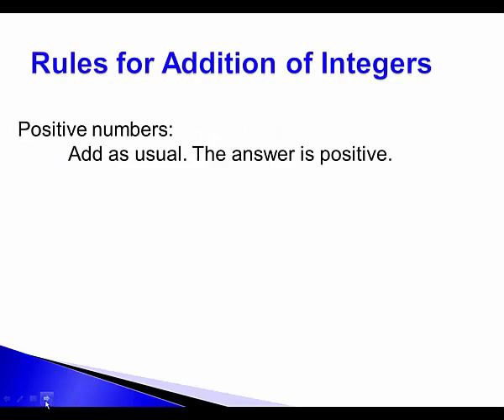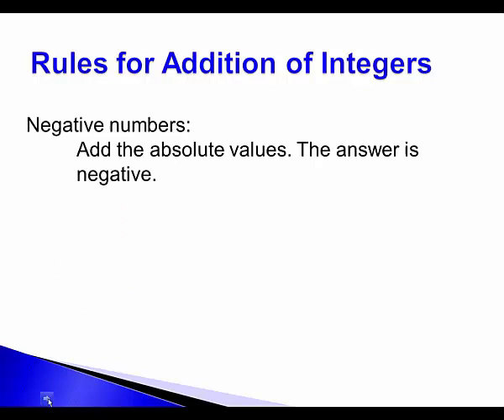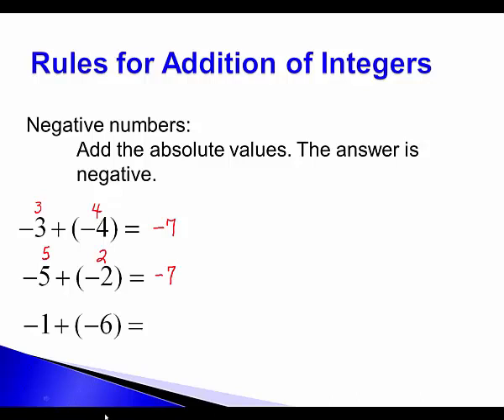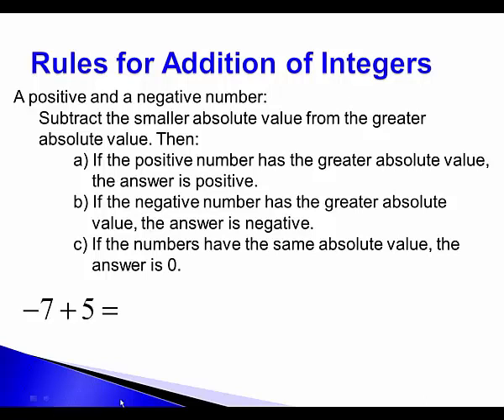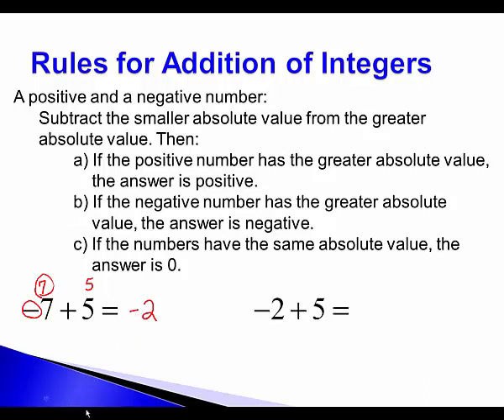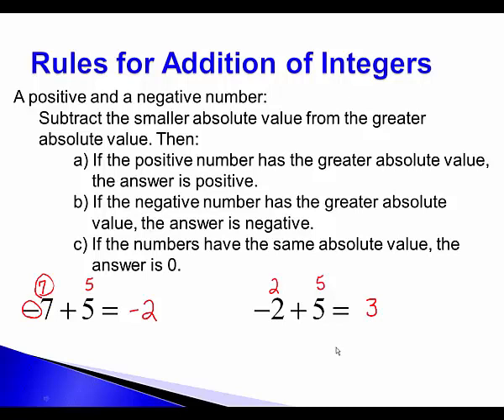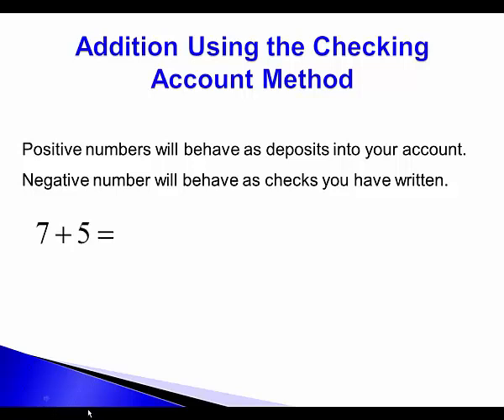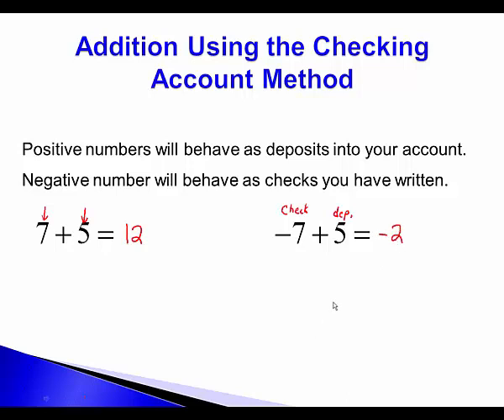9.4 Addition of Integers